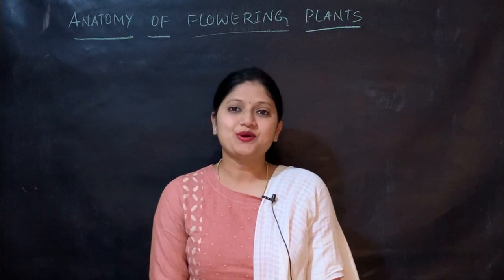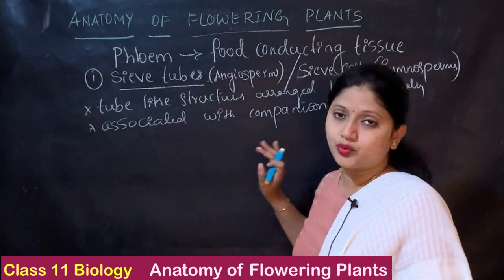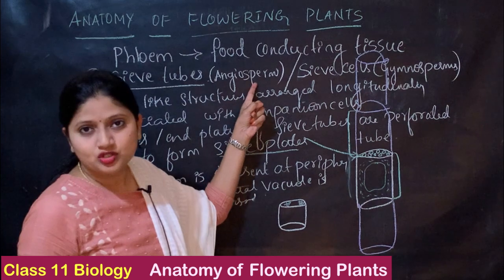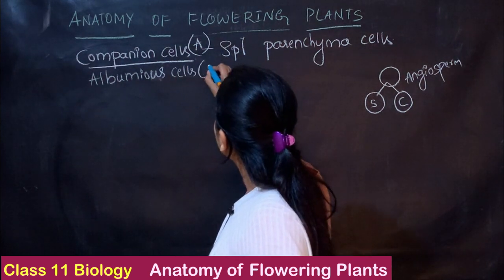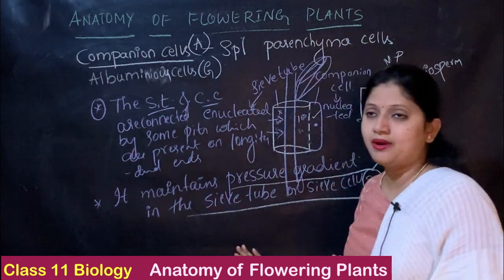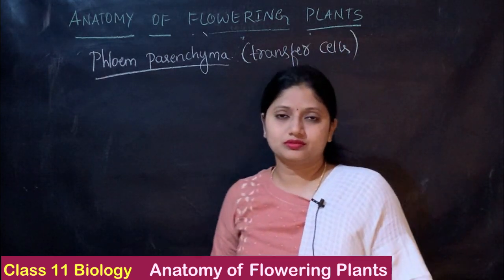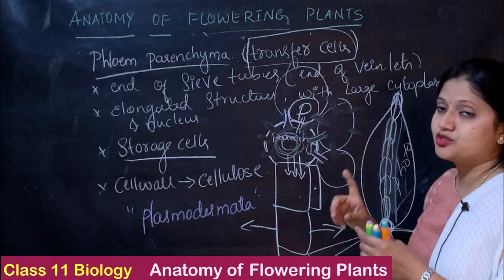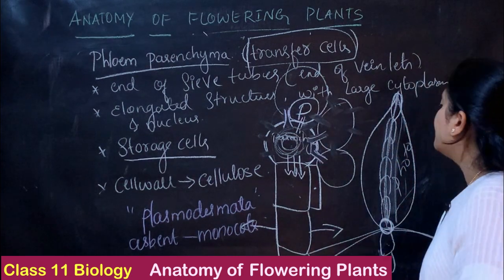Anatomy of Flowering Plants | Class 11 Biology | Part-5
In this video of Anatomy of Flowering Plants we will learn about
one more Complex permanent tissues
- Phloem : Food conducting tissue
   Sieve tubes
-Pholem Parenchyma
-Pholem fibers